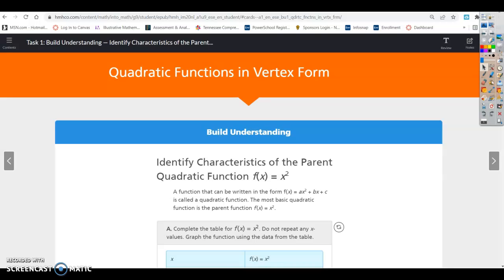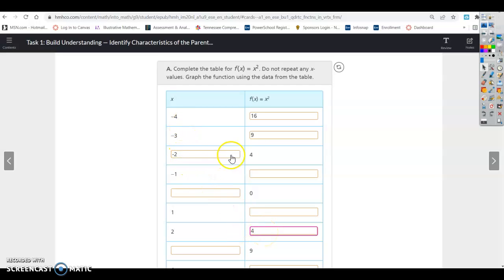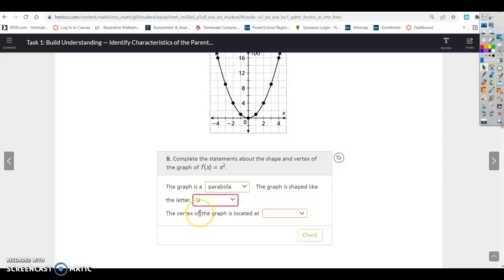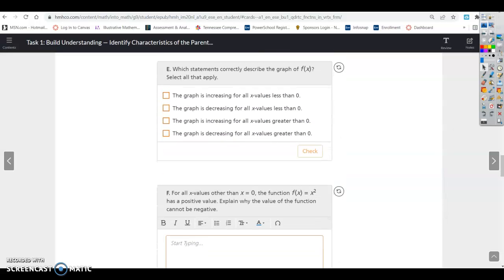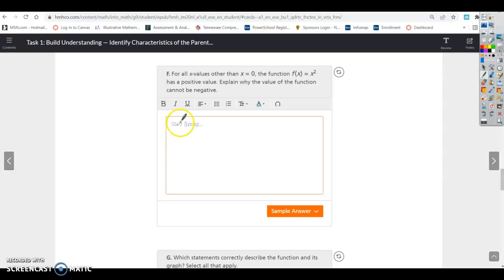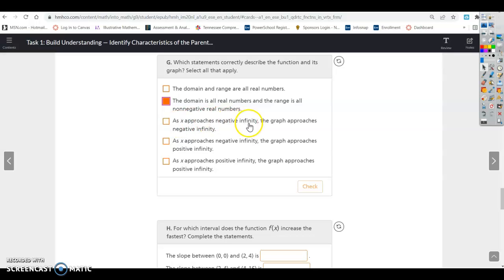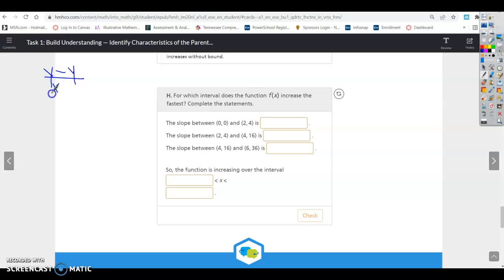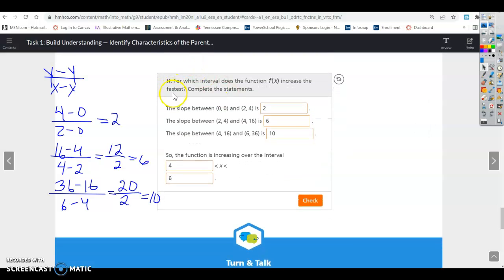Alg.1_Lesson19.1_Task1